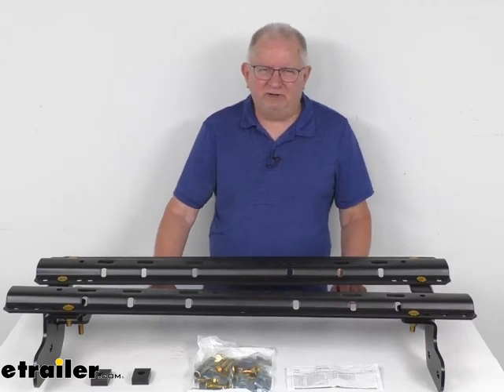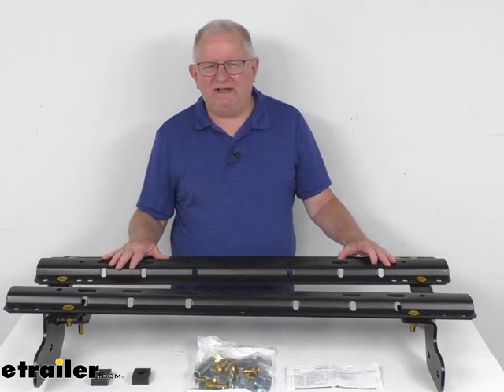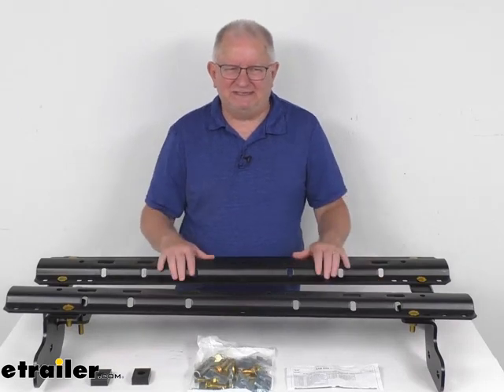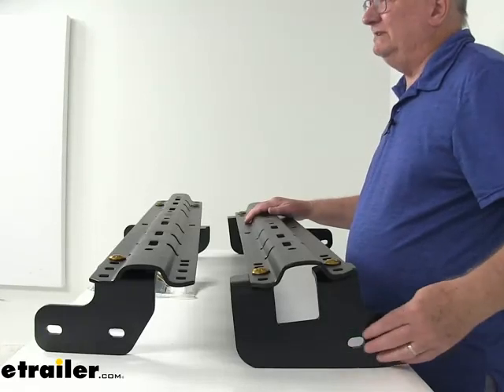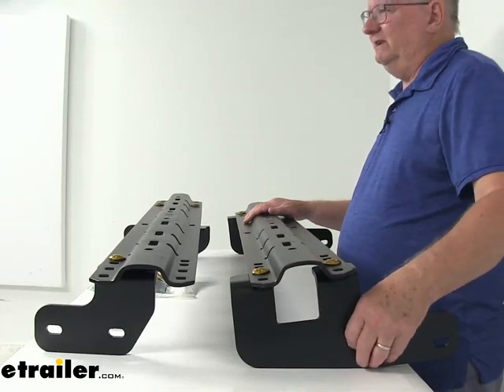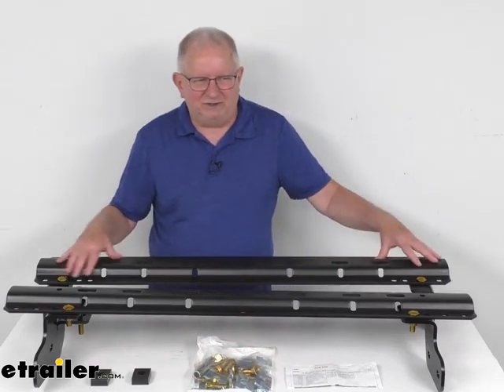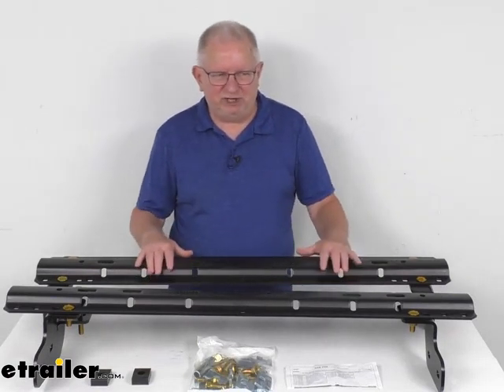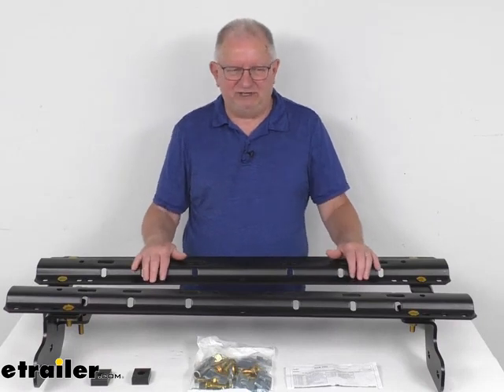etrailer | Review of the Curt Custom Fifth Wheel Installation Kit for Ram Truck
Hello, everybody, this is Jeff at etrailer.com.  Today we're gonna take a look at the Curt Carbide Black Custom Fit fifth wheel installation kit for the RAM trucks.  Now this is a custom fit part.  It is designed to fit the 2014 and newer RAM 2,500 trucks without the OEM prep package.  Now these custom brackets will mount beneath your truck bed to provide attachment points for these fifth wheel rails.  If you can see the base rails right here, this is what'll sit in your truck bed, and allows installation of your fifth wheel trailer hitch to your truck.

Now the installation kit, I'm gonna zoom in on the side here to show you those brackets.  These are custom fit brackets right here that are designed to mount to the existing holes in your vehicle's frame.  This will help minimize drilling.  The installation time is cut in half compared with the universal bracket systems.  You can see the holes here custom made just to fit into the holes on your vehicle.

Now this is a complete kit.  It includes the brackets we just showed you, the base rails right here, and then all the mounting hardware that you need to install it.  Comes with a nice set of instructions, describe how it all goes together.  Now the rails right here, these are the visible rails.  They'll be visible in the truck bed.

They do have a carbide matte black finish, and that's made or designed to match the Curt hitch.  If you use the Curt fifth wheel hitch, it'll match the same color as the Curt carbide black finish on the hitch.  Now these are industry standard rails.  They are compatible with BMW, Curt, DrawTite, Hidden Hitch, Husky, and Reece above-bed fifth-wheel trailer hitches.  But that should do it for the review on the Curt Carbide Black Custom Fit fifth wheel installation kit for the RAM trucks.